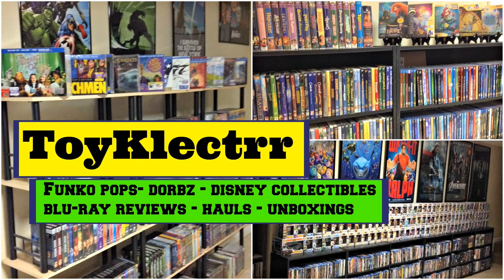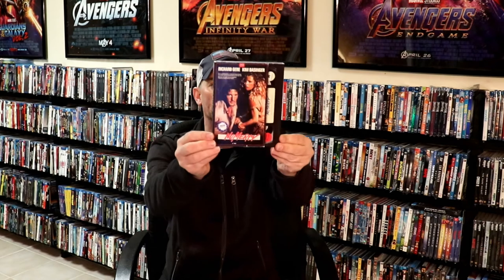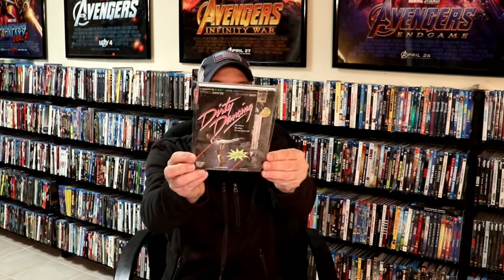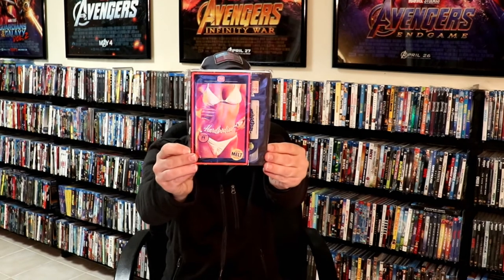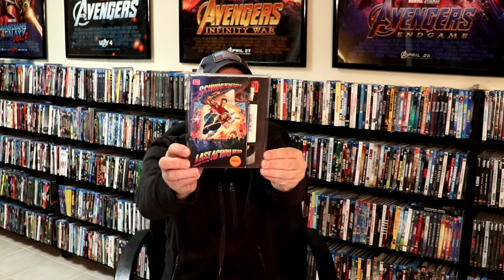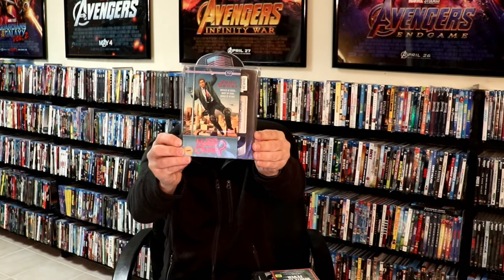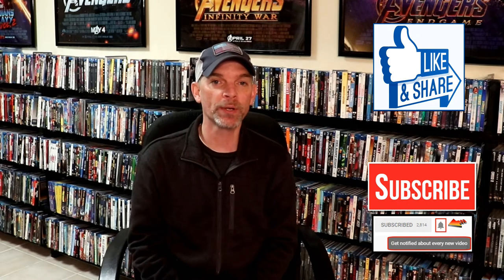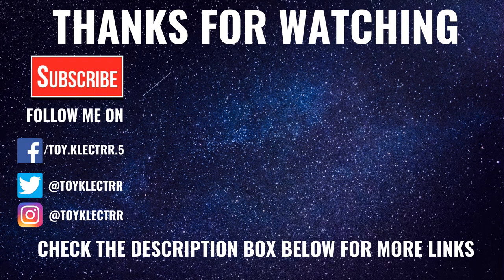Retro VHS Blu-ray Slipcover Collection & Giveaway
Check out my complete Retro VHS Blu-ray Slipcover Collection & participate in my Giveaway!

These are the bags I use to protect my Steelbooks and Slipcovers:

Step 1: You must be a subscriber to my channel and if you like the video give it a "thumbs up" and share it.
and leave a comment there with your guess as to how many of these retro VHS style slipcovers I have in my collection.  ** You must be over 18 years old and live in the United States to participate in the giveaway. **

I will choose two winners to receive the Last Action Hero or the Krull Blu-ray with slipcovers.  The giveaway will end on February 29, 2020 and I will message the winners on Instagram.  Please message me if you have any questions.